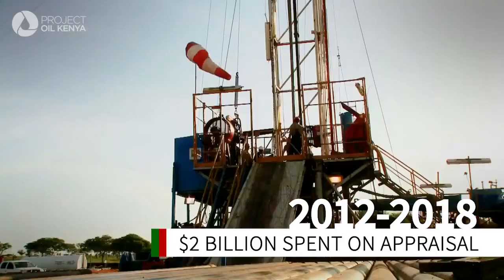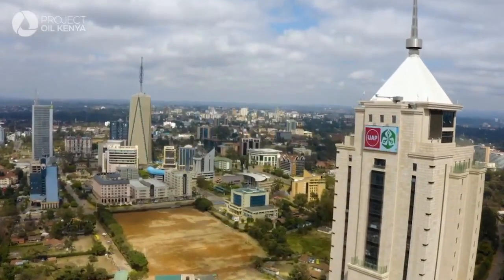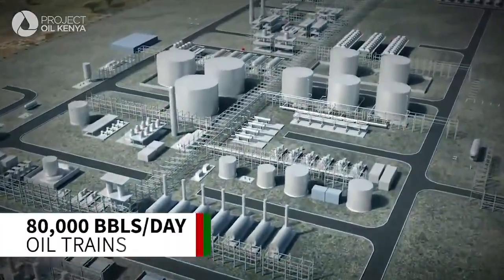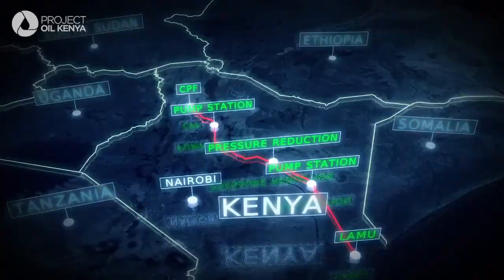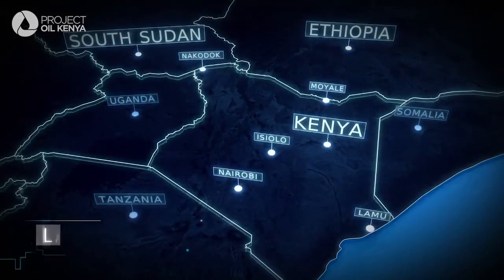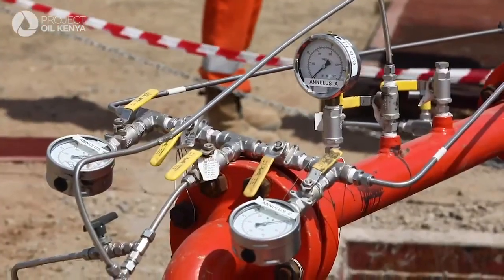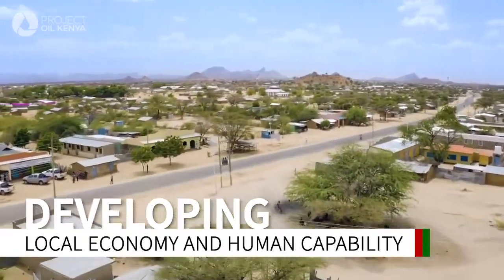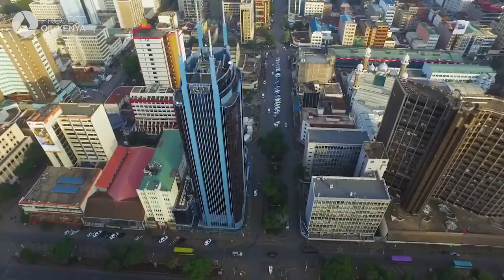Tullow's Oil and Gas Project in Turkana, Kenya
Apply Here to Grow Your Business in Upstream Oil and Gas Industry

This is a video on how Tullow Oil in Kenya is planning and working towards delivering first oil into the market. It is a project oil in Kenya status update on how Tullow Oil and it's partners are developing the crude oil exploration facilities, early oil pilot scheme, full field development, adoption of the factory-drilling approach and use of the Lokichar-Lamu corridor as the route for the 18-inch crude oil pipeline for export. Integrated central processing facility (CPF) is spread over 433 hectares and host a lot of support infrastructure. Given that the Kenyan oil is waxy, it means the crude oil pipeline will be heated all the way from Turkana to Lamu, before being connected to the export facilities at the Lamu port.